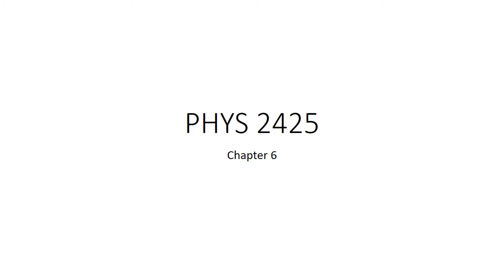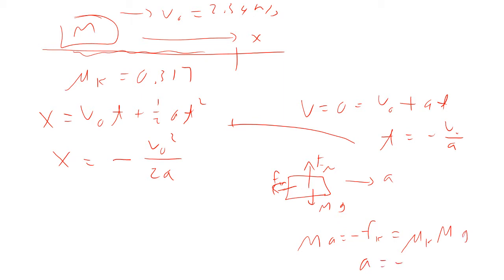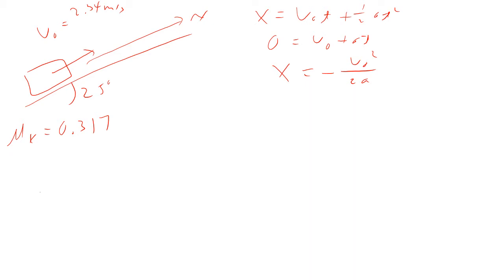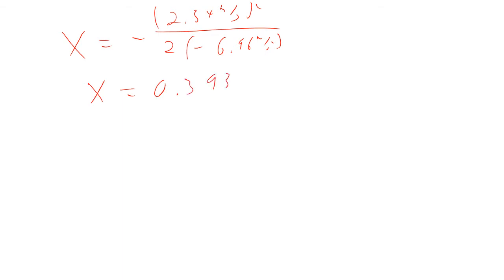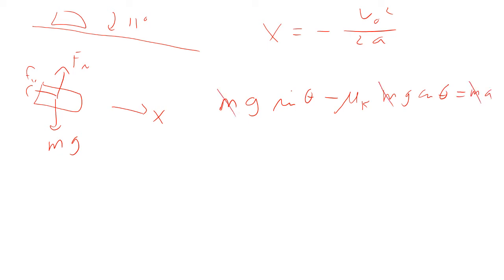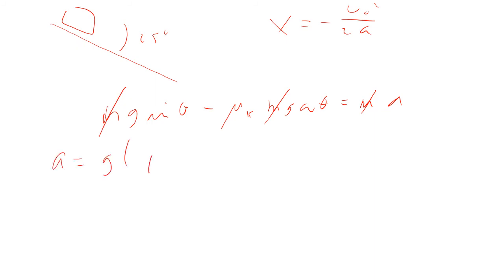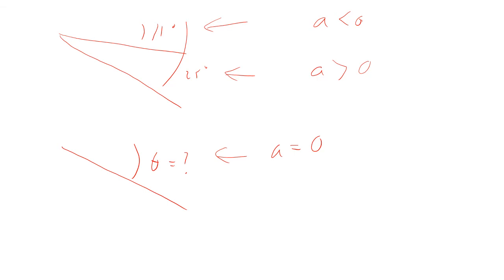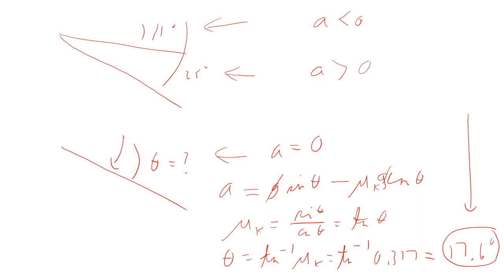PHYS 2425 Sliding up and down inclined planes